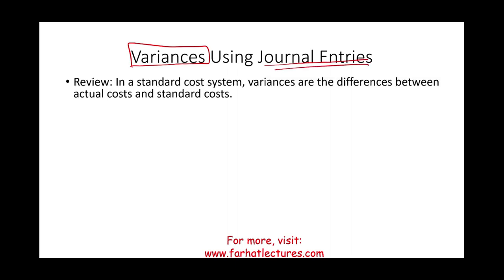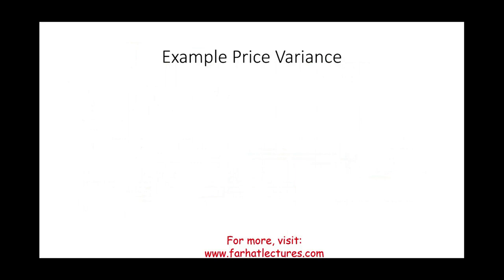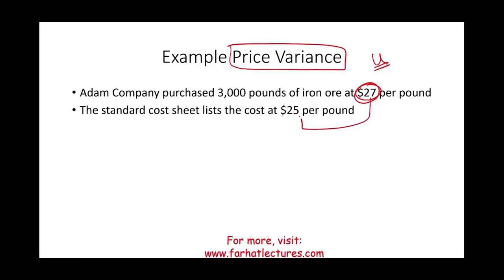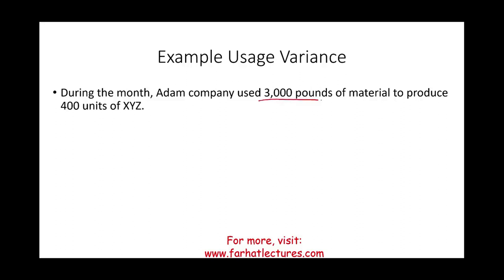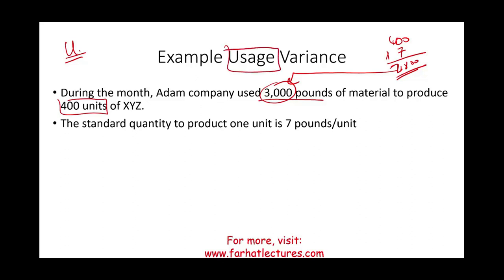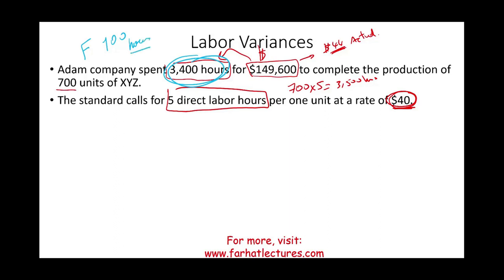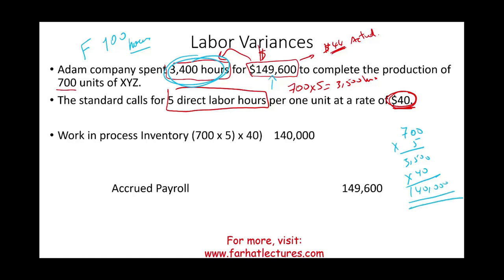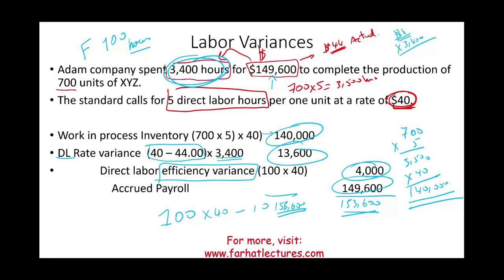Variances Using Journal Entries. CPA Exam BAR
In this session, I discuss variances using journal entries